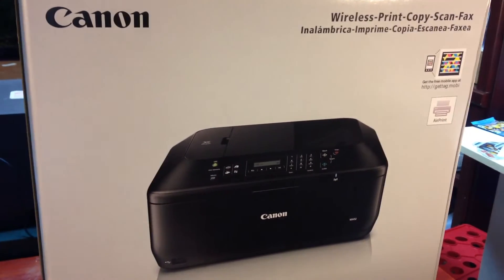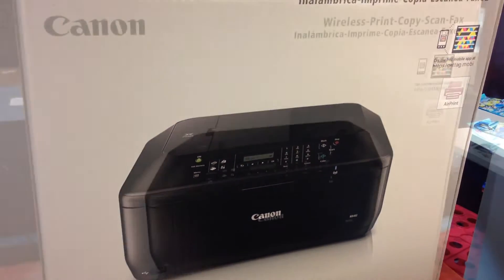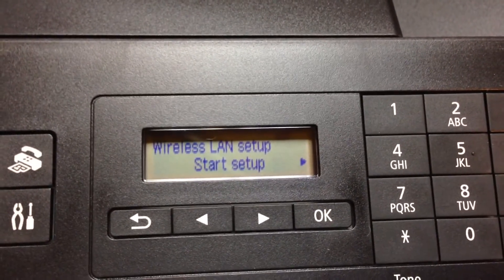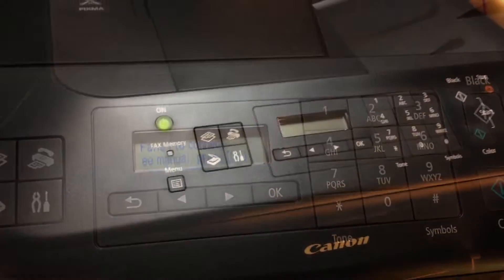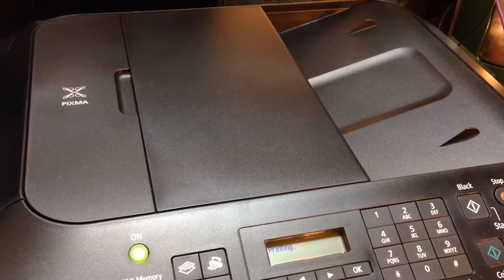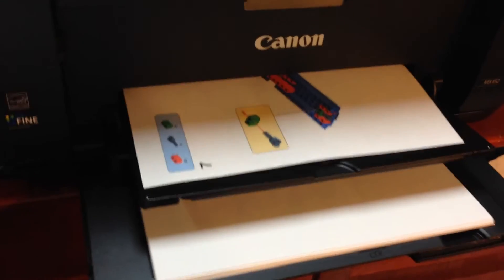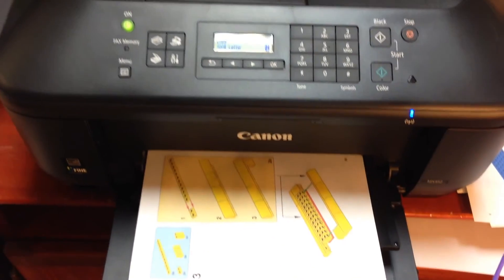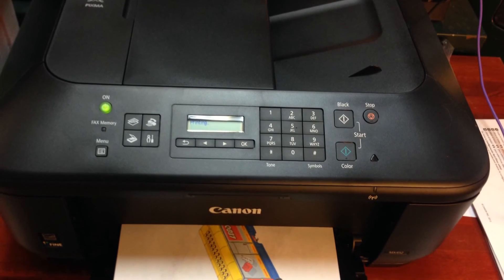Canon Pixma MX452 Wireless Color Printer,Copier Scanner, FAX Unboxing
This is an Unboxing not a tutorial.

Canon Pixma MX452 Wireless Color Printer,Copier Scanner, FAX